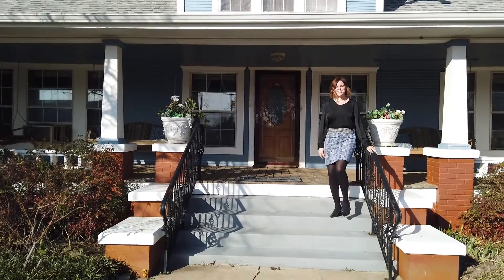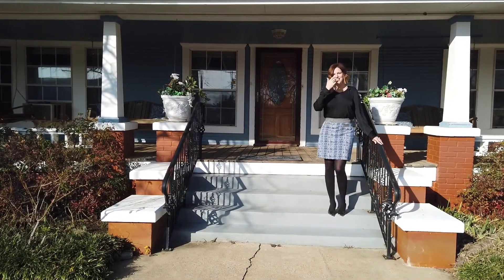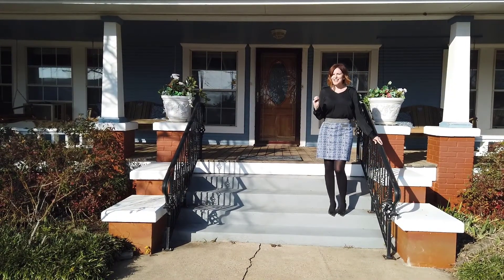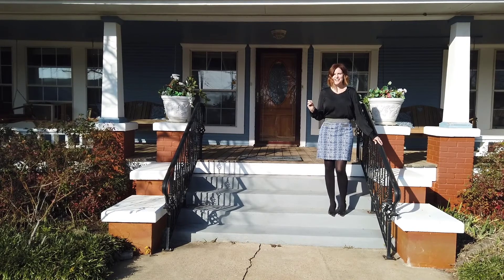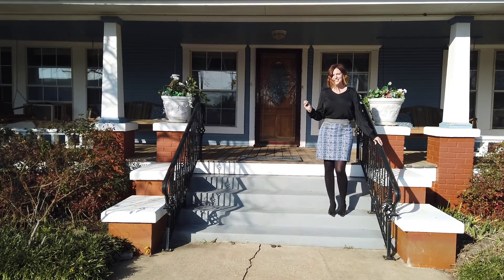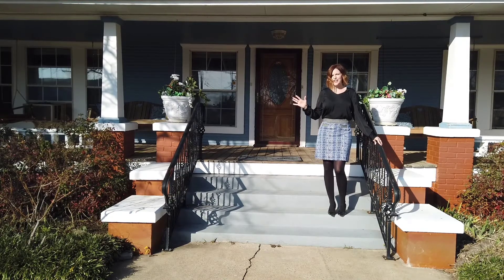Exclusive Tour - 110 COLLIN STREET, LEONARD, TX 75452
Endless opportunities in this 100-year-old home located near downtown square! Enjoy sipping your morning coffee or spending an evening on the huge front porch that has 4 swings! Charm continues as you step inside & notice details only found in historic homes-warm pine floors, pocket doors, & a claw foot tub! Downstairs has several living areas that could be used as living, dining or office space. 1 bed & bath are also on the 1st level. The kitchen has a large farmhouse sink, newer refrigerator & electric oven. Upstairs has 4 beds & a bath. Perfect for a family or a Bed & Breakfast! A commercial lot with an 800 sq ft metal building, with electricity, adjoins the residential lot. Perfect location for a business!